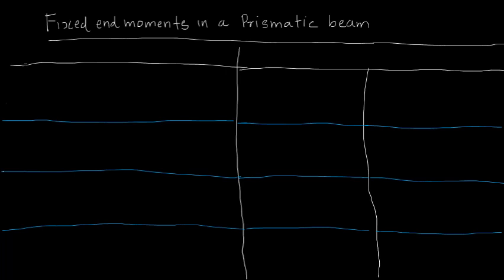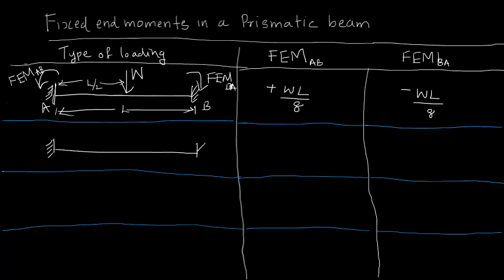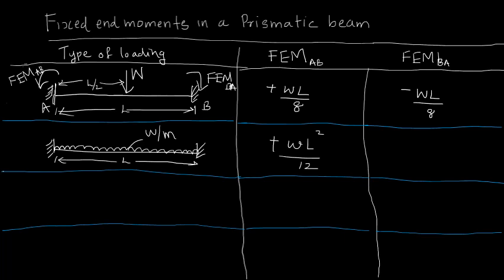STRUCTURAL ANALYSIS - Fixed End Moment Equations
This Tutorial is about some general formulas for Calculation of Fixed End Moments